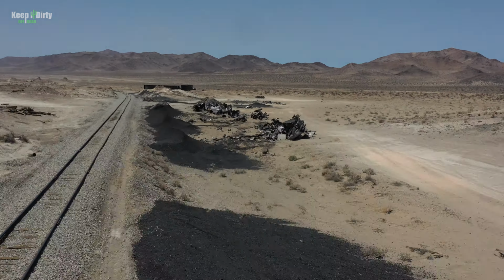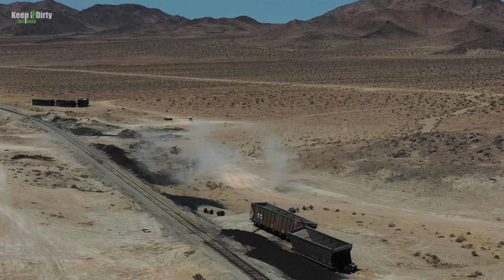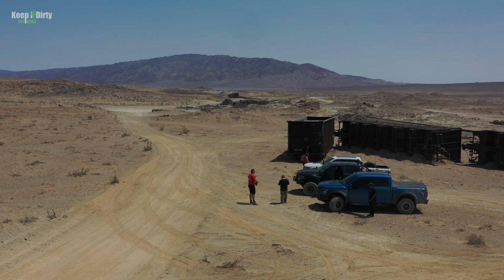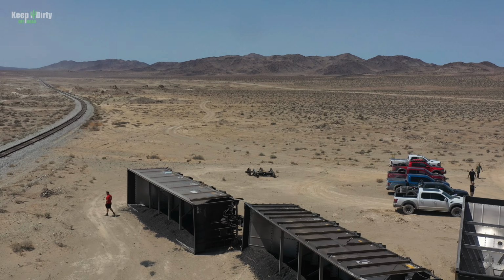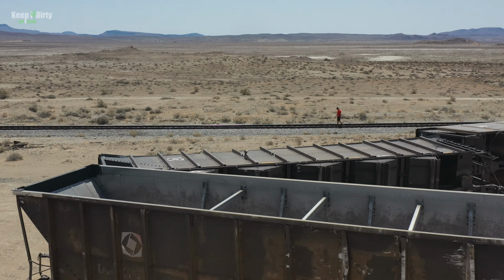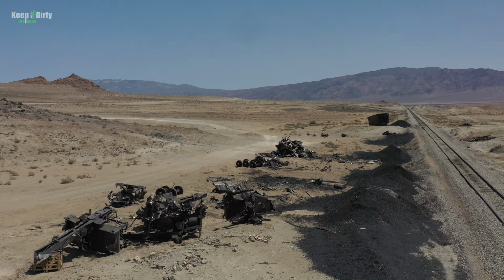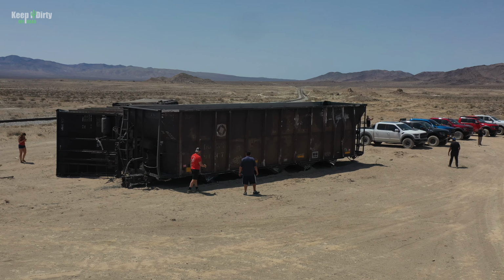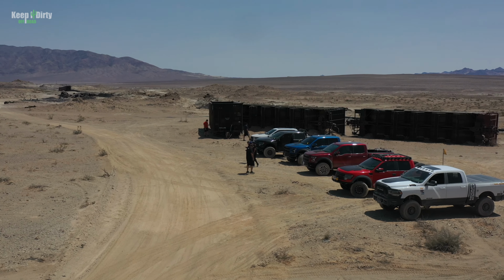Mojave Train Crash / Derailment